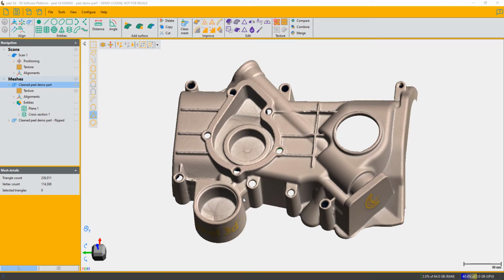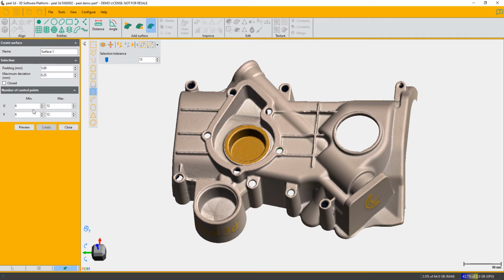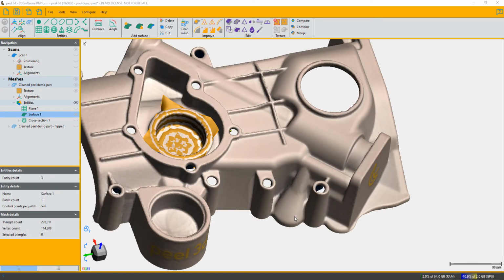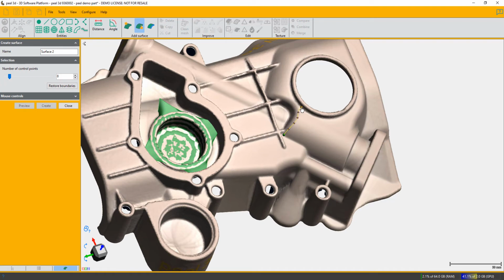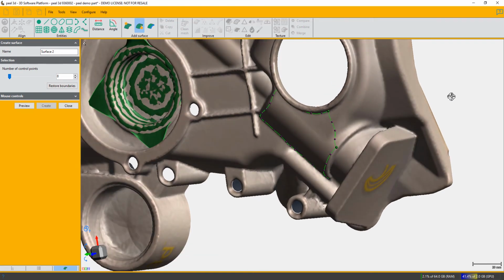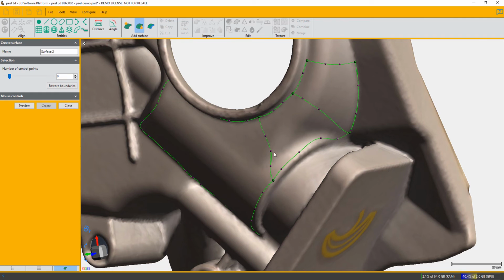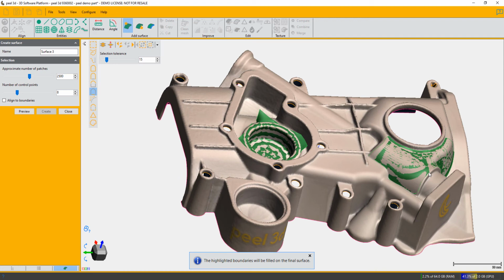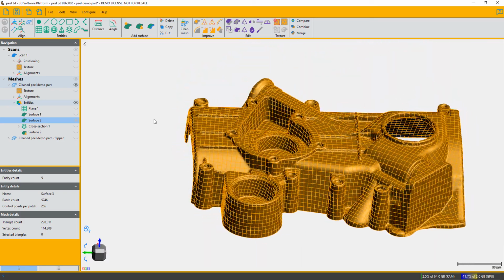peel 3d™ Training Video | Surface creation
This training video will teach you how to use the different NURB surface fonctions of  Peel2CAD. You will learn how to create an automatic NURB surface, a manual NURB surface with a curve network and how to create a NURB single patch on a mesh selection.